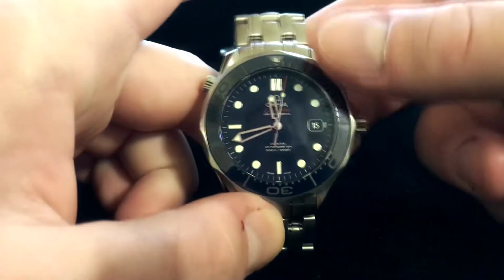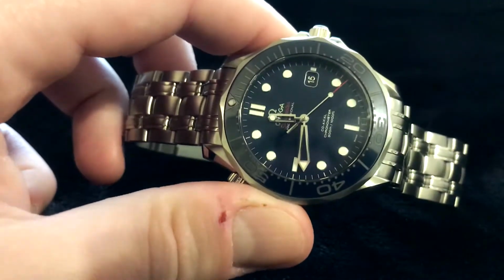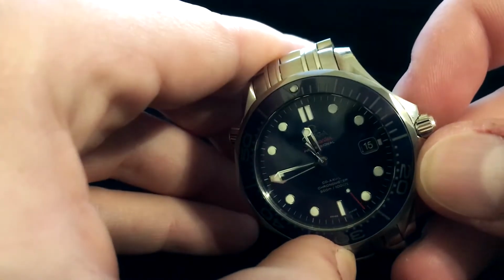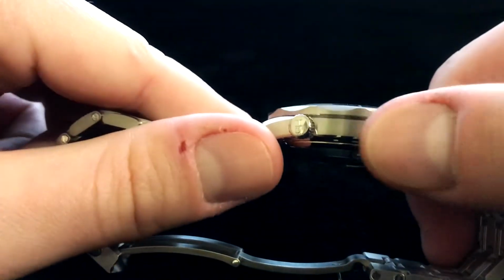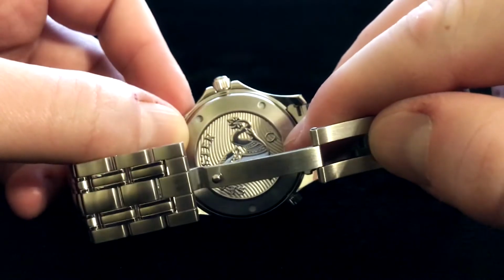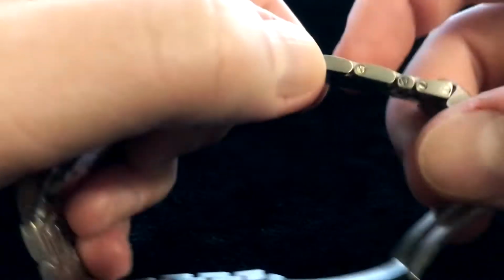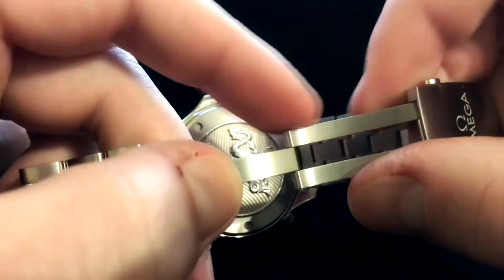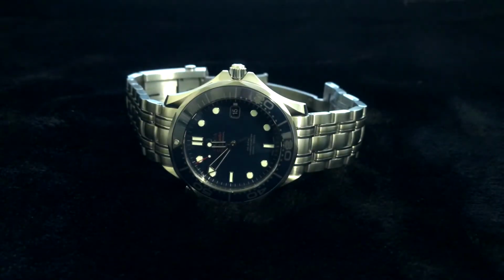Omega Seamaster Professional 300 | Watch Showcase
Today I'm showcasing the Omega Seamaster Professional 300 and giving my thoughts on the piece.